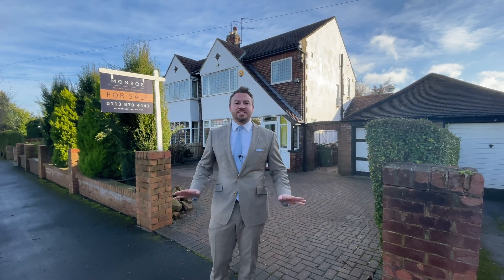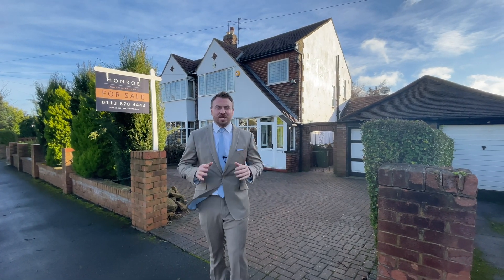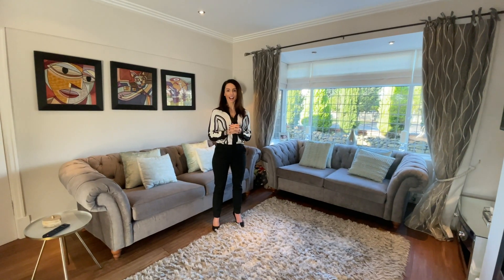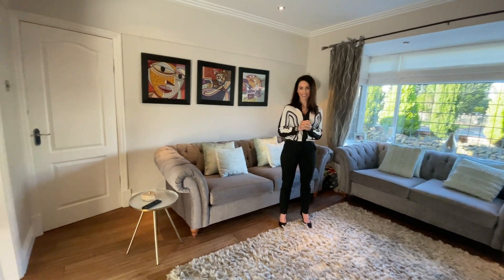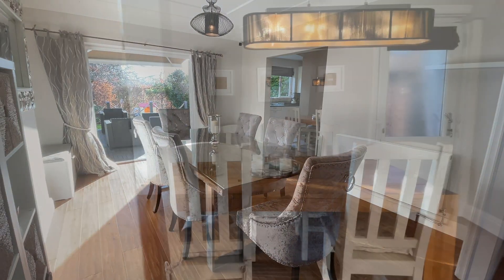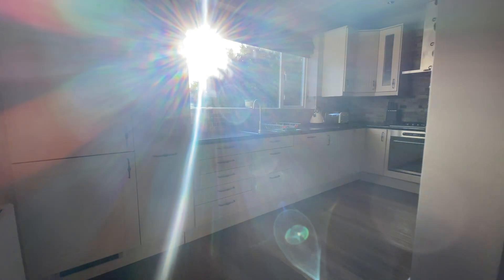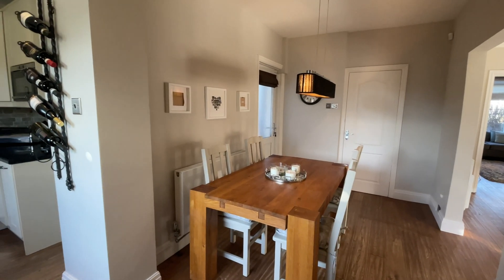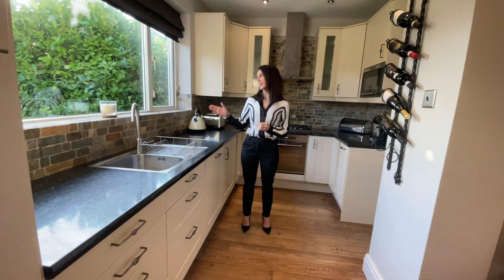4 Alwoodley Lane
This is a fantastic opportunity to buy a large 3 bedroom family home on one of the most sought after streets in Alwoodley, Alwoodley Lane. This property has been previously modernised and finished to an excellent standard throughout.

Alwoodley Lane is within the catchment area of some of the top schools in North Leeds including Harewood Primary, St Pauls Catholic School and Allerton High. This property is also in walking distance of the award winning Leeds Grammar school. This desirable plot overlooks some of Yorkshires finest countryside and has the luxury of being just a short walk from both Golden acre park and Eccup reservoir. Alwoodley is also home to some fantastic amenities including several doctors, dentists, supermarkets and David Lloyd leisure club.

Alwoodley is also home to some fantastic amenities including several parks and playgrounds, doctors surgery's , dentists, all major supermarkets and David Lloyd leisure club. It is also perfectly positioned at the centre of a number of Leeds most prestigious golf courses.

This property includes a detached garage, well kept south facing private back garden and decked terrace area, ideal for summer entertaining, a remote controlled electric awning provides the perfect cover for al fresco dining.
This plot is very wide and therefore would be highly suitable for an extension above the detached garage subject to planning. Additionally, there is a large drive way in front of the property for up to 3 cars.

As you enter the main front entrance to this home, you are immediately impressed by the large entrance hallway which gives access to the main living room which offers contemporary open plan arrangements leading through to the dining area and on to the kitchen/diner extension, part of the ground floor. Additionally, the ground floor accommodates a modern fitted kitchen and a separate utility and WC. To the rear of the property, the dining room has double doors leading out on to the south facing garden.

The kitchen benefits from modern fitted units and integrated appliances which gives access to the utility and has views out over the back garden.

This immaculate family home features double glazing throughout and is in excellent condition, gas central heating with a newly replaced, high specification boiler and modern interiors throughout, with lots of well considered and fitted/built in storage in the majority of bedrooms on the first floor of which there are a total of 3.

The first floor also accommodates fully tiled bathroom suite with shower, bath and even his and hers sinks. The specification includes, a toilet and heated towel rail.

There is further scope with this home to extend to the side, rear and the attic, subject to the necessary planning consents.

This property would suit family's looking for a home to move in to which needs no work at all, but would equally appeal to buyers who are seeking to add space and value with extensions. Edit | Delete